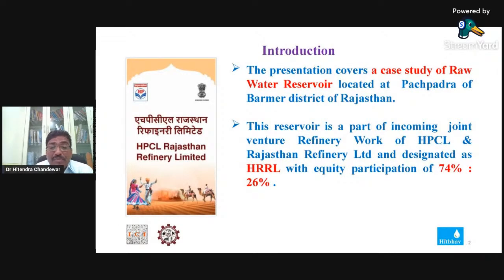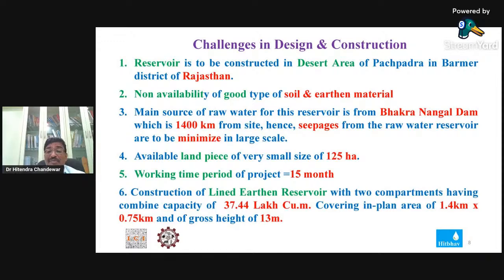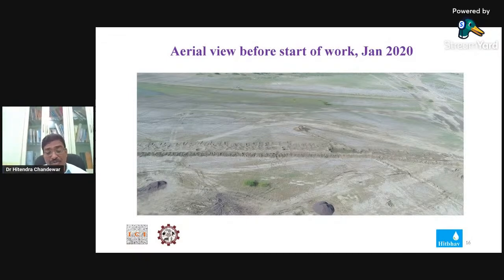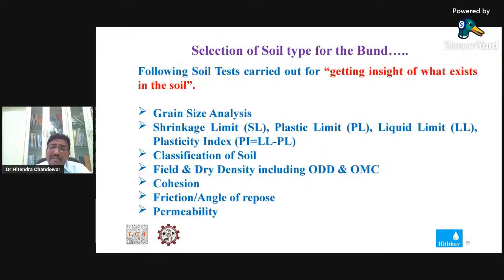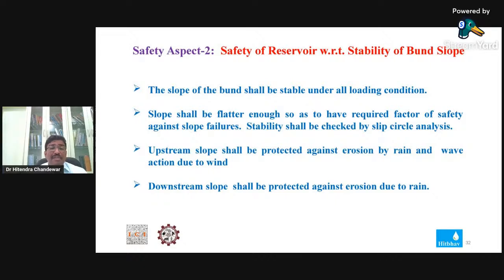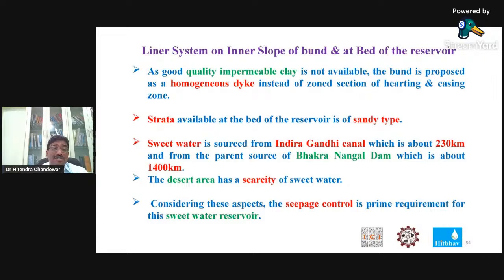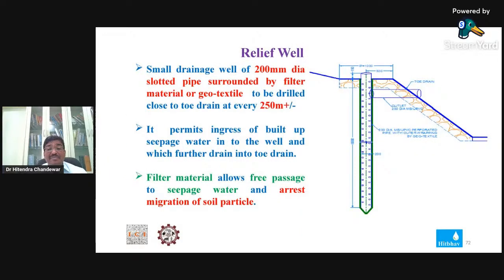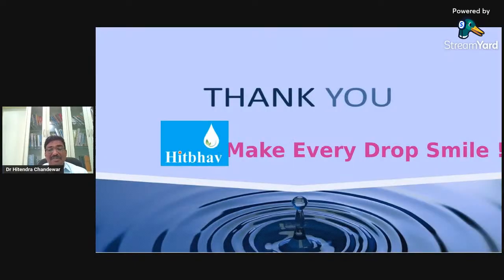Session III "Design of Hydraulic Structure " by Dr.H.D Chandewar